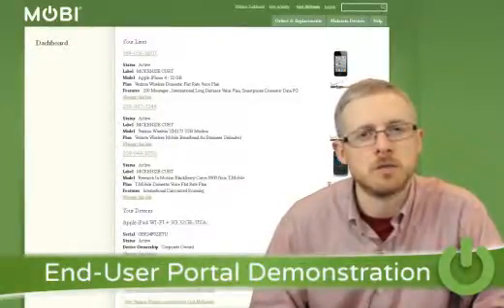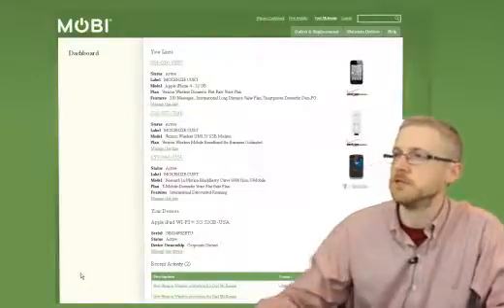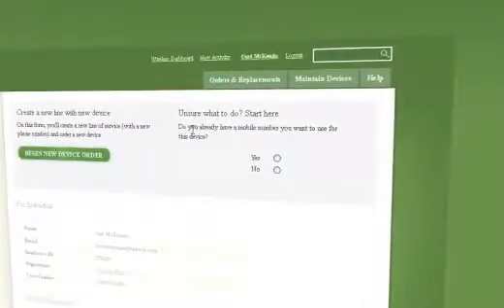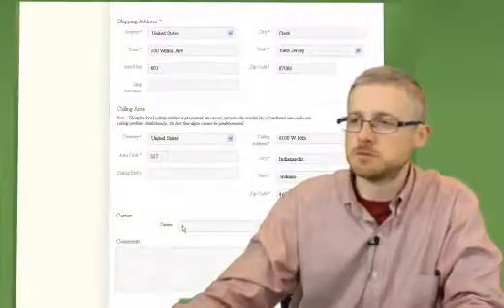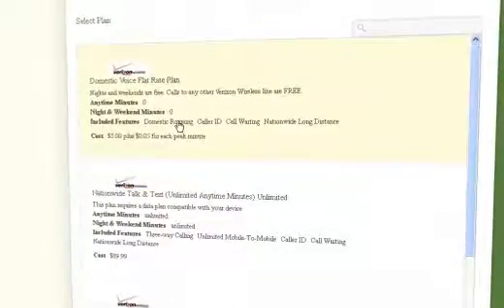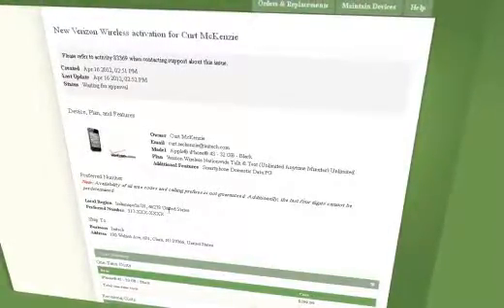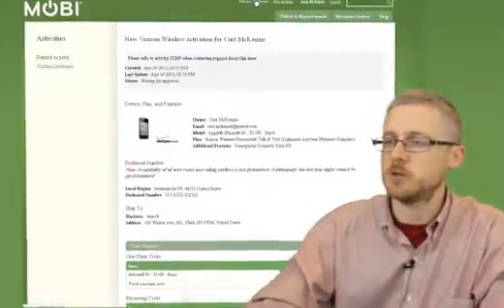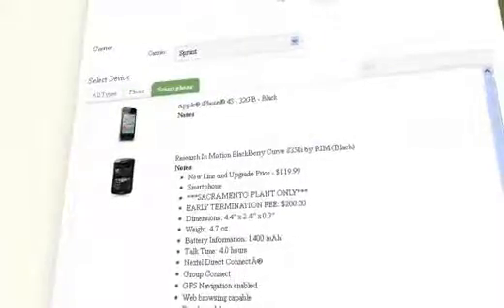April 3T Final